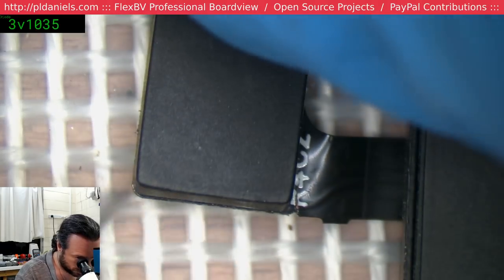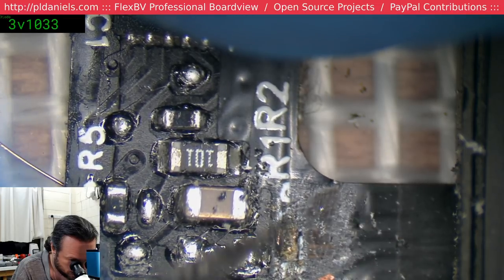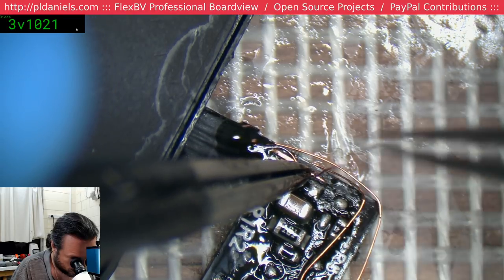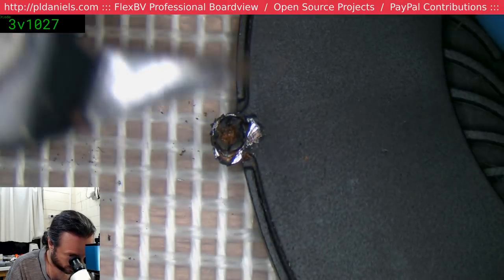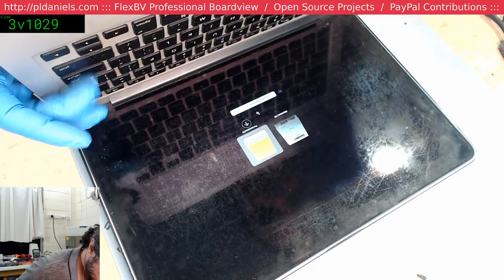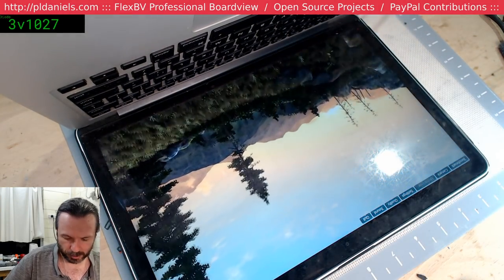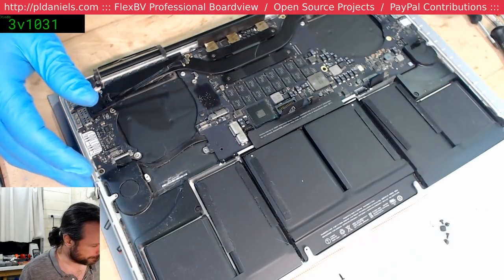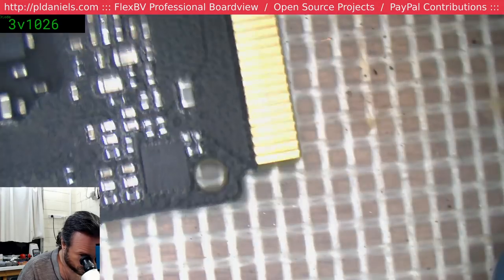Tuesday Night - No fan of fixing a fan, but these A1502 fans blow!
Macbook A1502 fans are terrible.  They're designed and assembled in such a way in the chassis that if you try to remove them in what seems to be the "reasonable" way, you ultimately tear the flex.

I need to fix a fan flex so I can test the machine that has been running slow.

Ultimately, from this video, I've learned that the fan flex is a 4-wire, (2 top + 2 bottom) which drives a 3-phase brushless motor assembly.  RPM/sense is all done in the controller brick module section.

If I had another one of these, I'd try again, knowing that it's the 2+2 configuration, but last night I really wanted the satisfaction of tossing the lot in the trash ... I might get it back out again later.